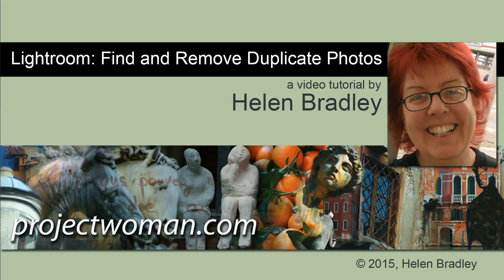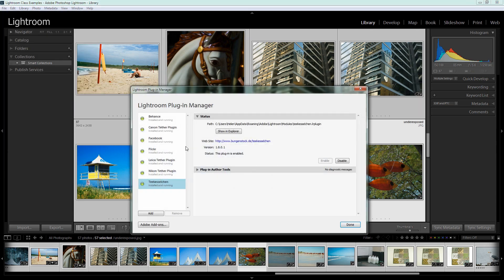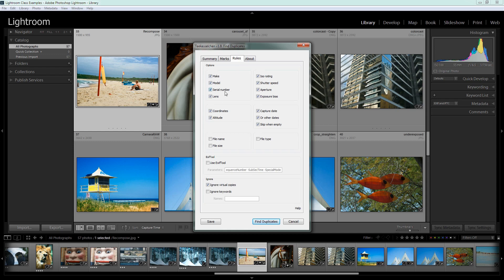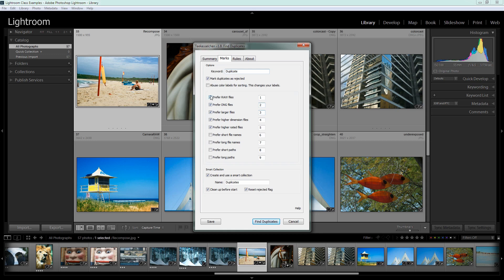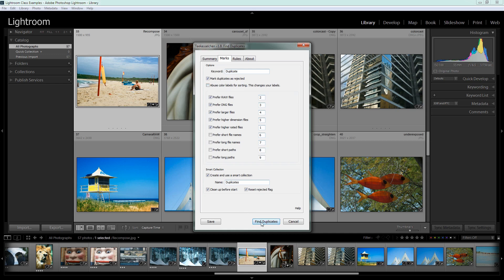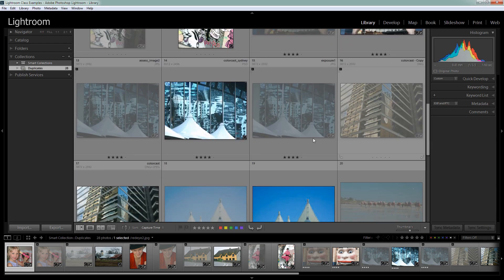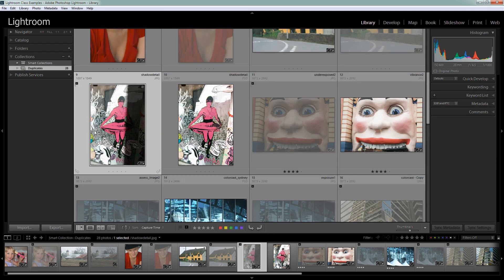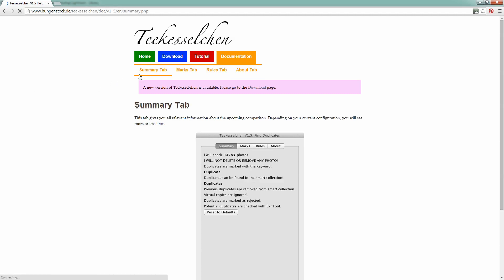Find & Delete Duplicate Photos in Lightroom - Use a Free Plug-in to Identify & Flag Duplicates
Once you've used Lightroom for a while, chances are that you will have duplicate photos in your catalog. There is no feature or tool in Lightroom to help you find duplicate photos so you will need some help. I'll show you how to find a free downloadable plug-in for Lightroom which will help you find duplicate photos in your Lightroom catalog. The plug-in works very fast - you can select from a number of options to identify what a duplicate image is and you can also set up the plug-in so it will flag the duplicates for deletion. The Plug-in won't actually delete the photos for you - you must do this yourself - but it will get you a long way towards the desired result - finding and removing duplicate photos in Lightroom.